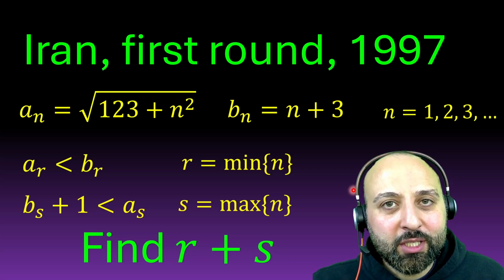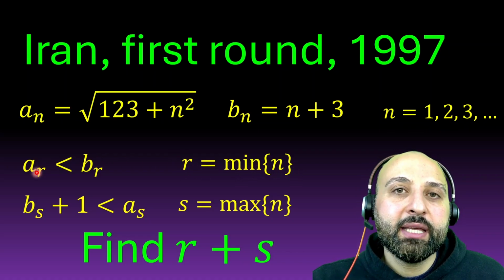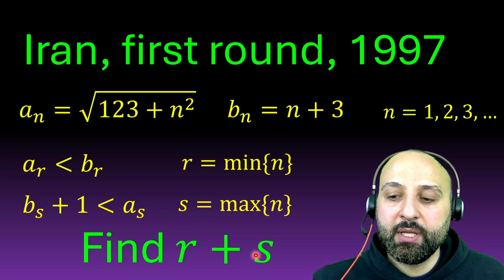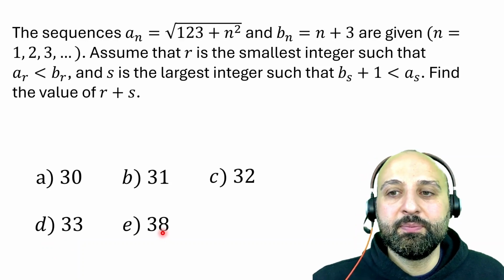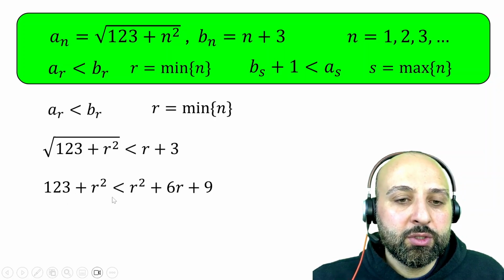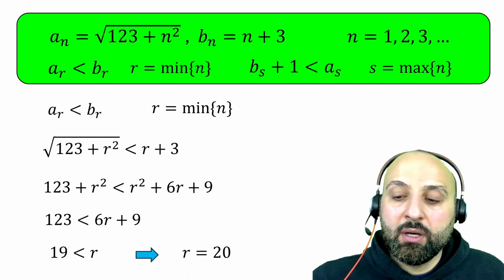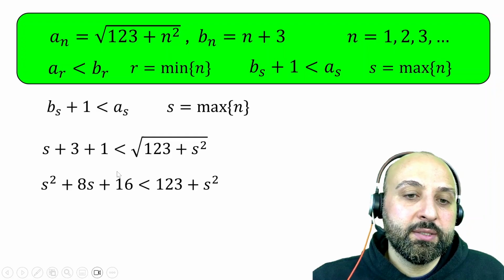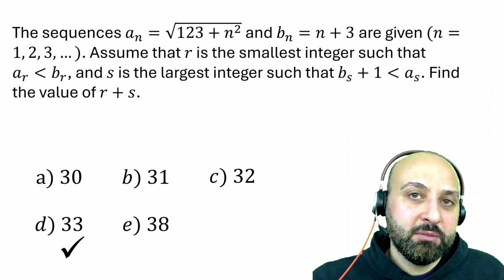Iran Math Olympiad – First Round 1375 - Topic: Algebra – Inequalities – Exercises – p40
A question from the Iranian Mathematical Olympiad, First Round, 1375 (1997). This is a basic algebra question focusing on evaluating simple inequalities.